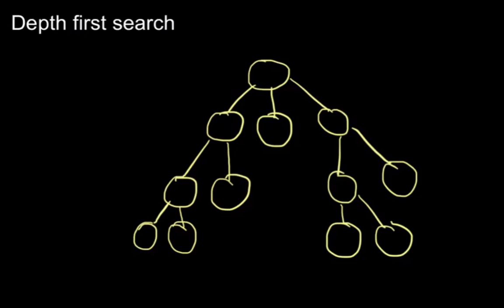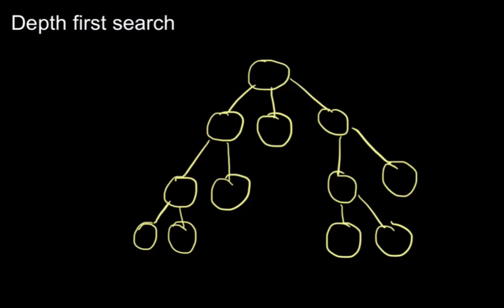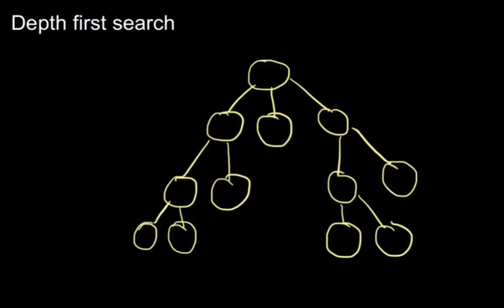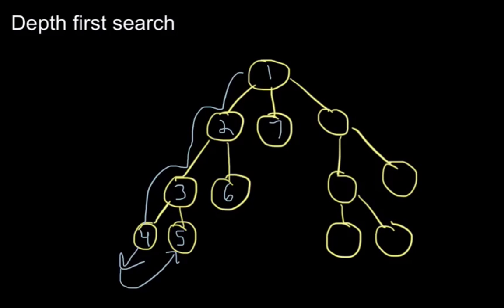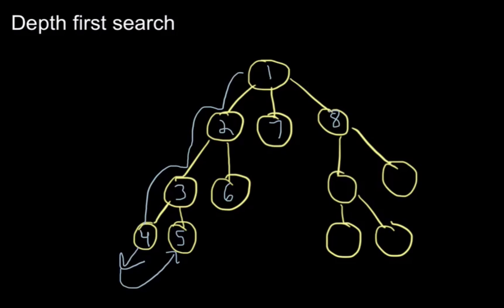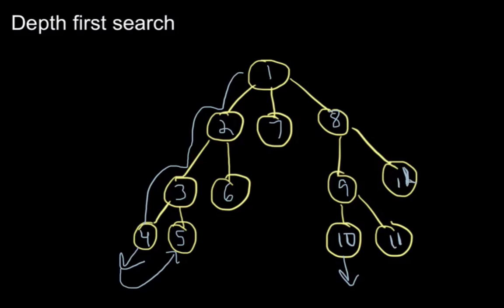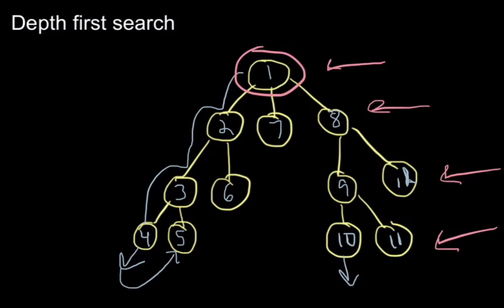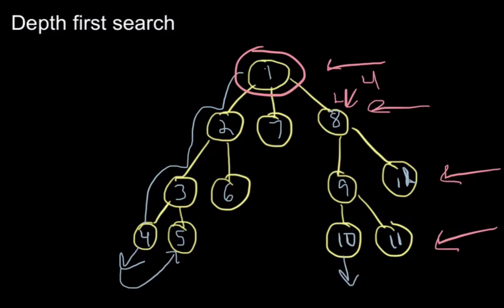Depth First Search Tutorial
In this video I walk through the depth first search algorithm, there are some notable differences between depth first search and breadth first search and I highly suggest you review both algorithm videos to ensure that you are familiar with the processes. The depth first search has some commonalities with postorder traversal through a binary search tree.